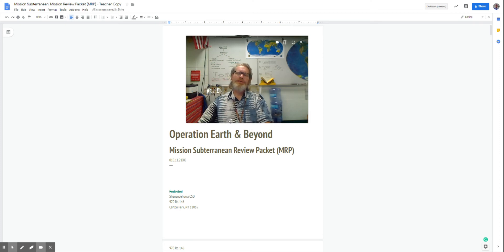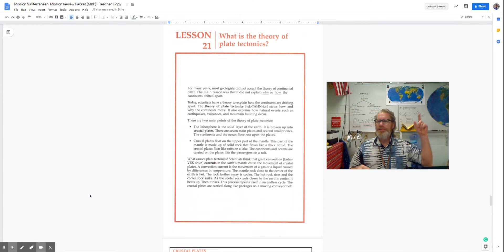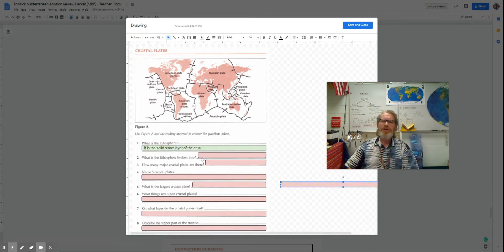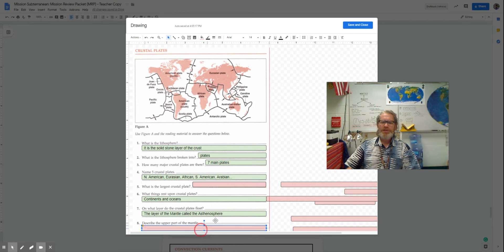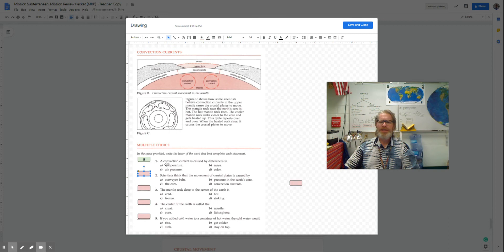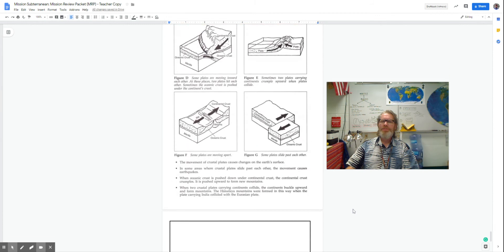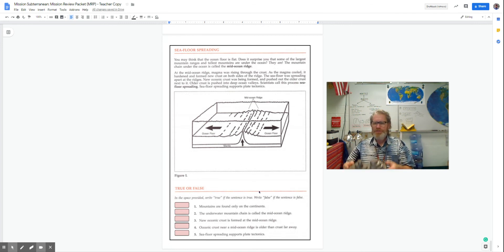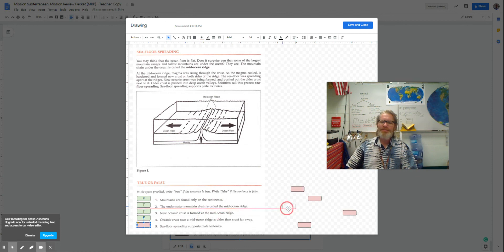Mission Subterranean Mission Review Packet MRP Plate Tectonics